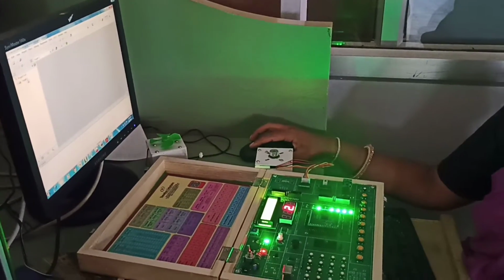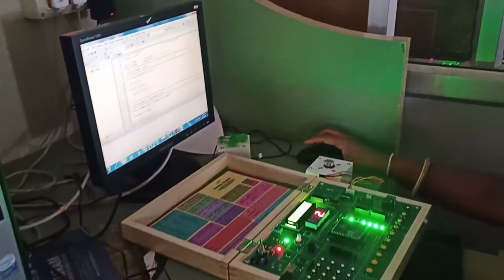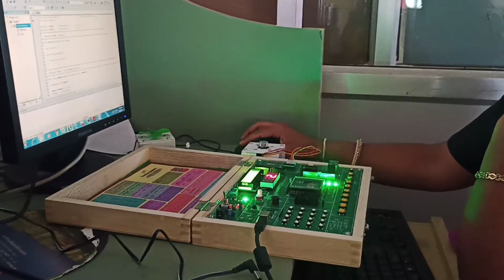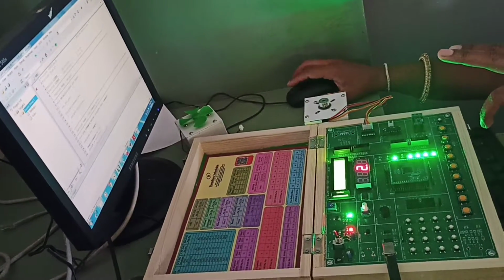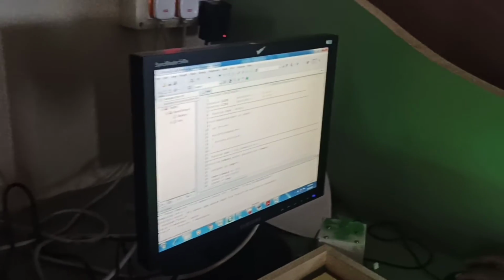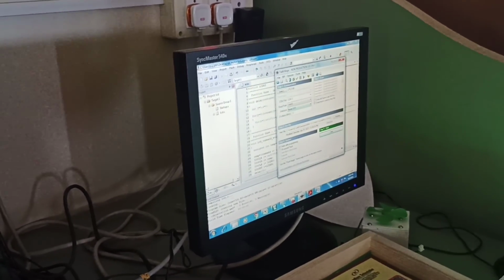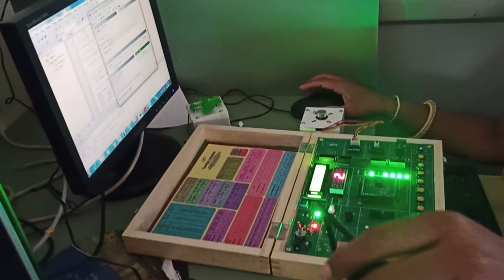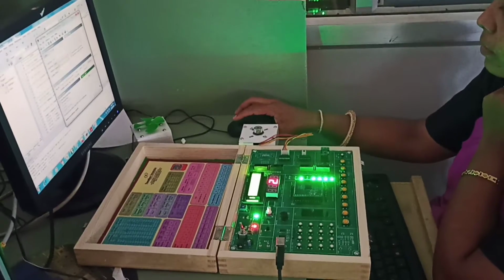Lab Video_18CSL48_Exp.No 9_LCD Display_Lavanya.K & Lorate Shiny